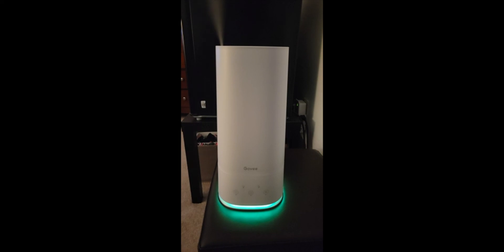Govee 4L Smart Humidifiers with WiFi Voice & Remote Control Review & Instructions Manual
Govee 4L Smart Humidifiers for Bedroom with Hygrometer Thermometer, WiFi Voice & Remote Control, Top Fill Cool Mist Humidifiers for Baby and Plants, Essential Oils Diffuser, Lasts up to 36 Hours

Govee 4L Smart Humidifiers Review: A Worthy Investment?

Introduction
Living in dry climates can be hard on you and your home environment. The health benefits of having a good level of humidity in your home cannot be overstated; however, often it feels like it’s too much of a hassle to achieve. If you’re someone who is looking for a simple and efficient way to increase your home’s humidity to a healthier level, then the Govee 4L Smart Humidifier may be just the right choice for you.

Things to Consider Before Buying a Humidifier
When you're looking to purchase a humidifier, there are a few things to consider before making your decision. Firstly, you need to make sure you